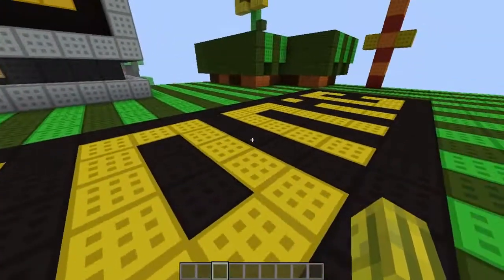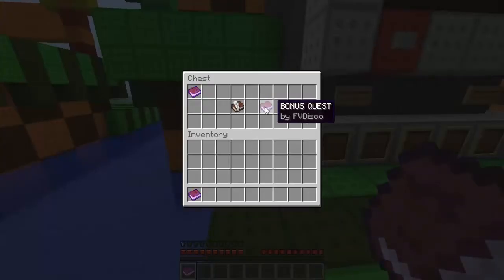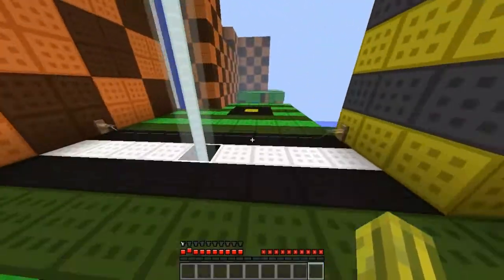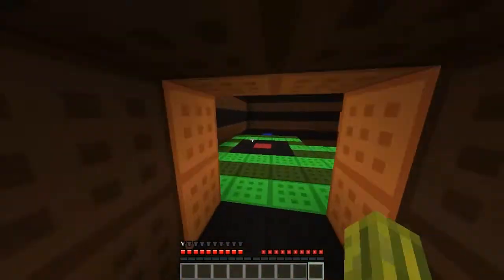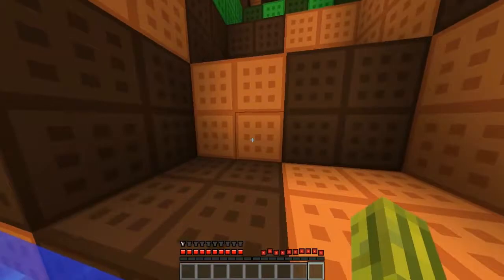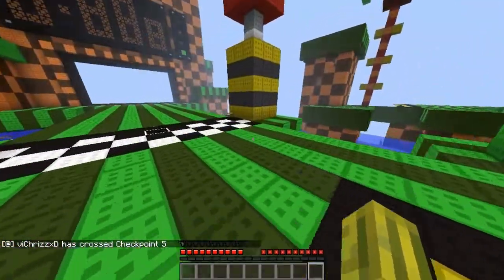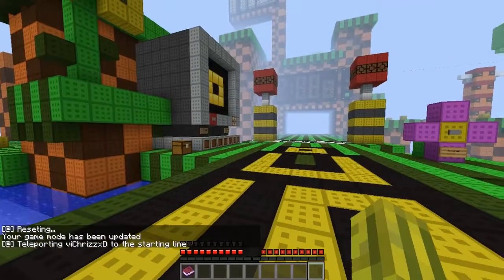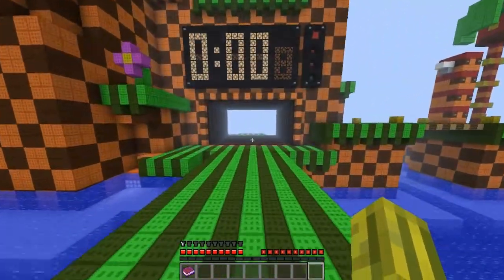Minecraft - Sonic The Hedgehog Parkour (Disco)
Make Sure To Put In HD!
Just giving the map a check out!